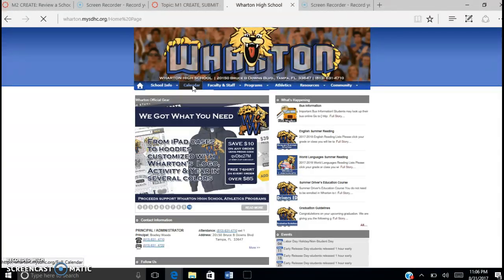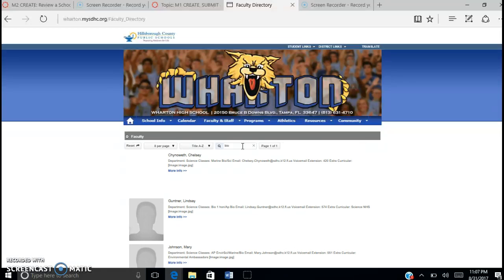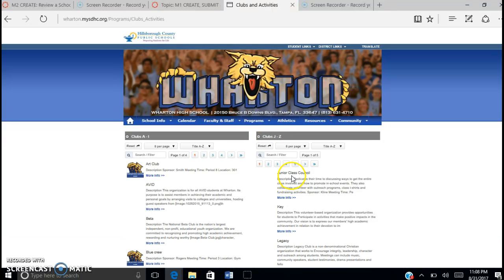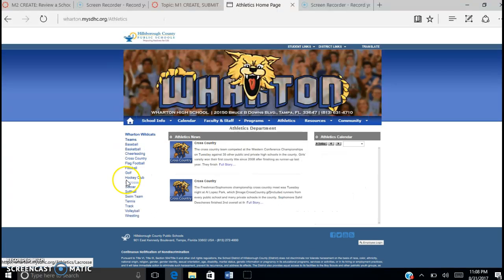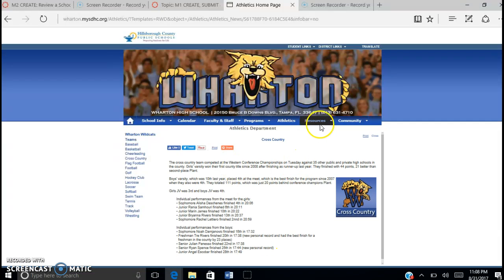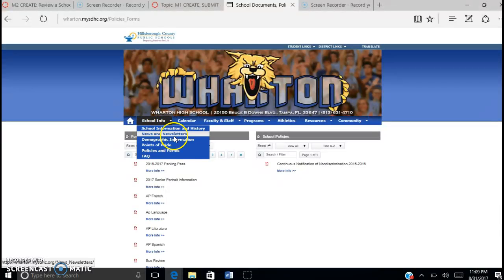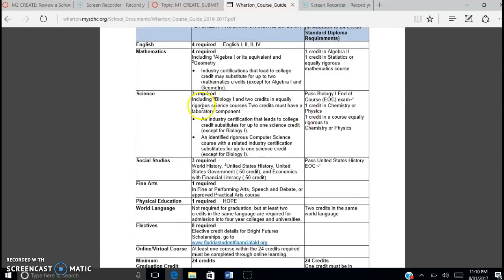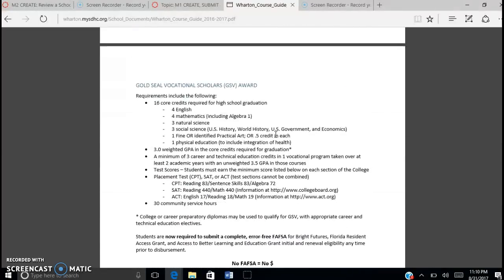Review of Wharton High Website